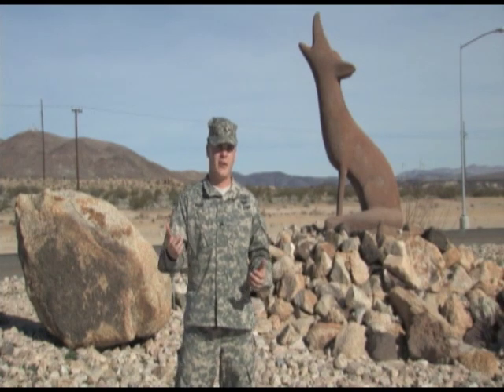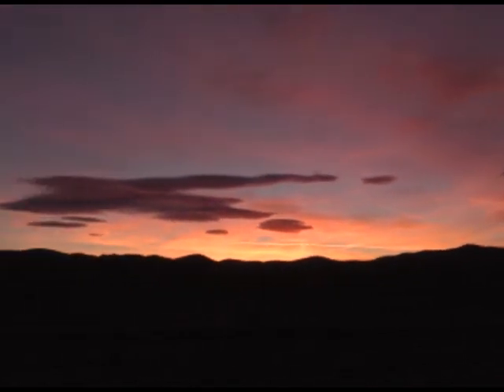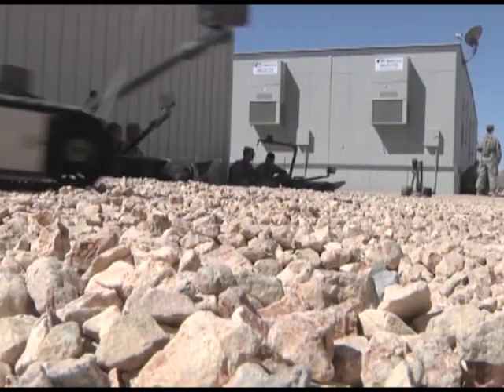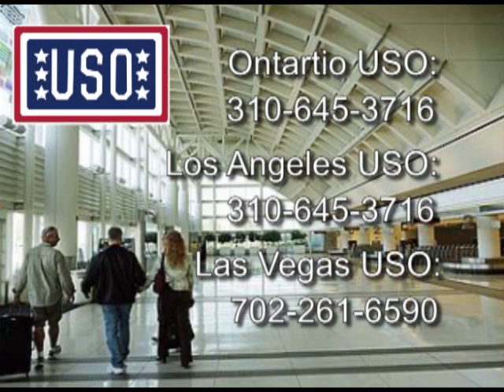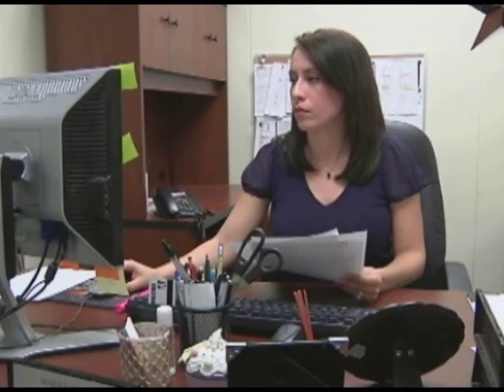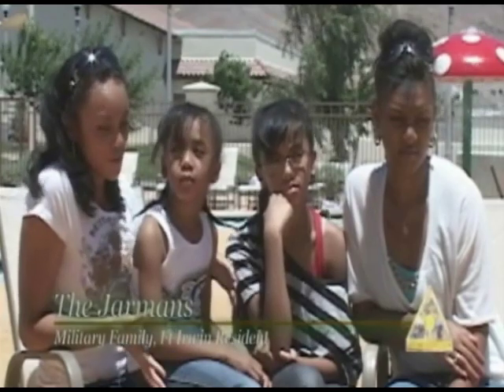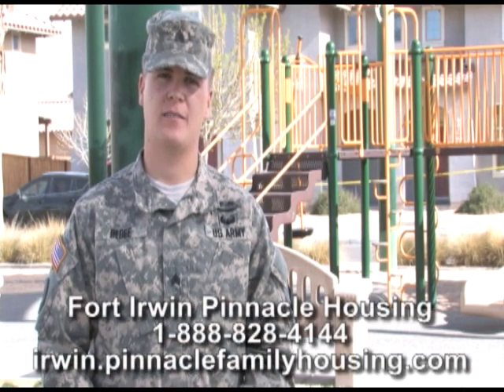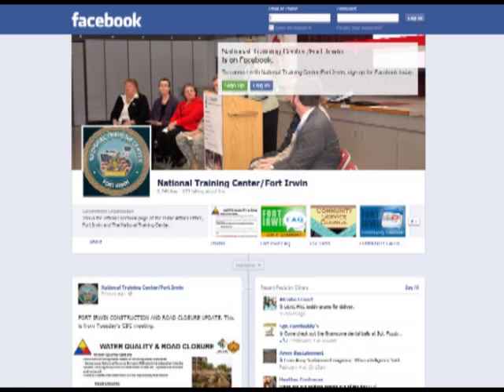Fort Irwin Sponsorship and Welcome Video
Welcome and congratulations on your assignment to the National Training Center and Fort Irwin.  We view sponsorship of you and your family as an important part of your successful relocation to Fort Irwin.  It is highly recommended that every Soldier request a sponsor and make contact with that sponsor prior to arriving at Fort Irwin.  Additionally, most Soldiers do not realize that Fort Irwin is located approximately 37 miles from the nearest town, so ensure you access all areas of the Fort Irwin website, specifically visit the Newcomers link to obtain additional information.